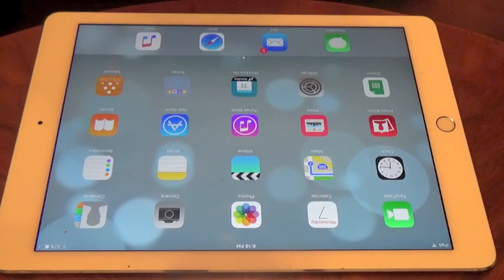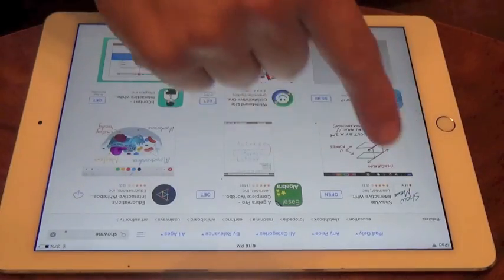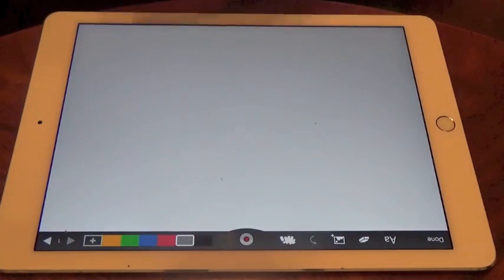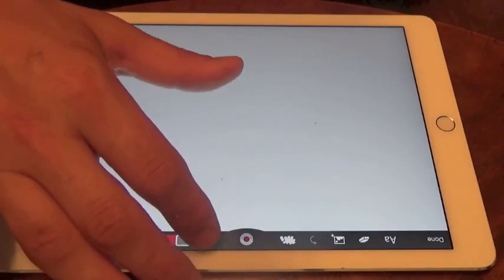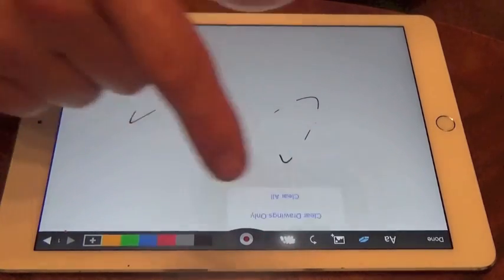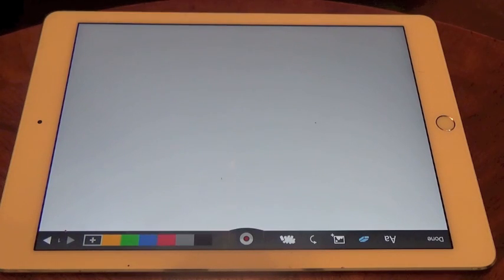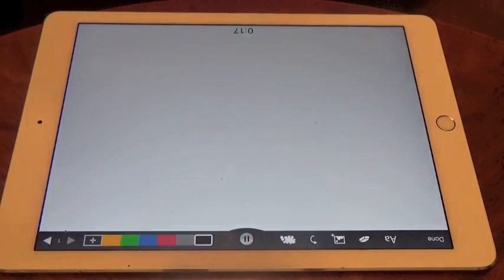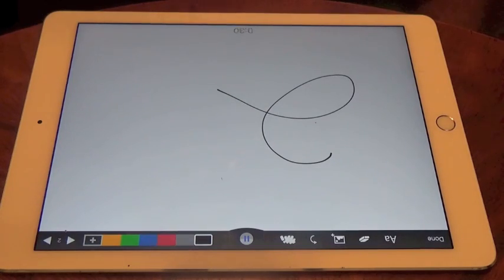ShowMe Conflict Demo Luke Ravlin